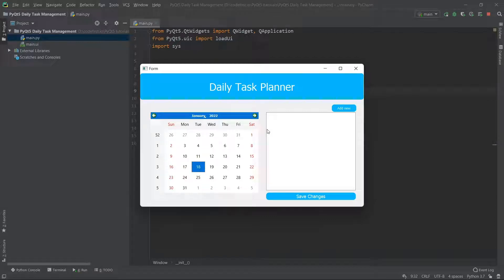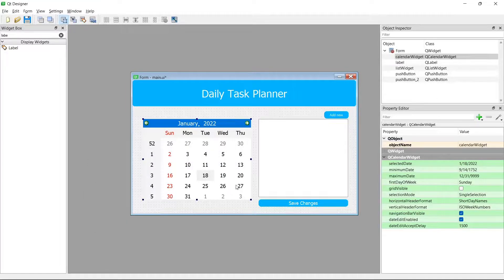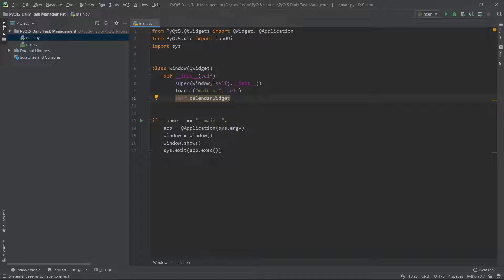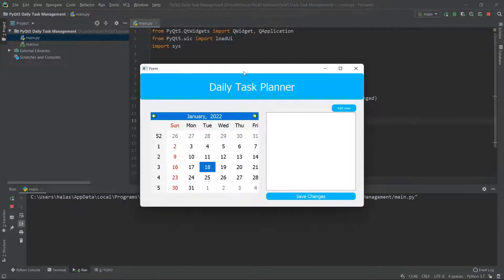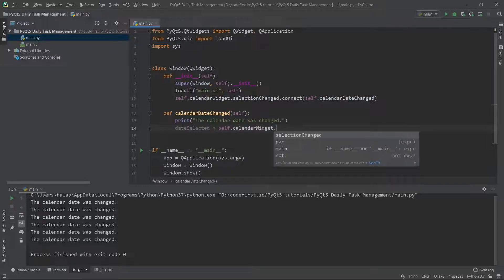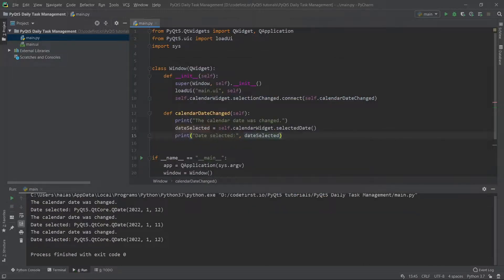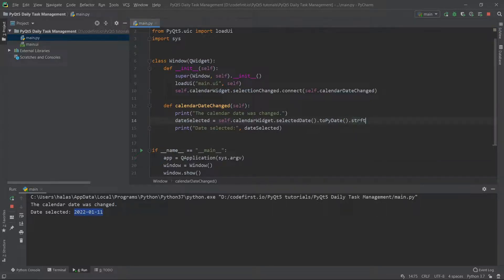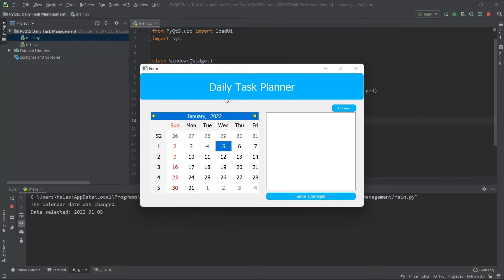PyQt5 Daily Task Planning app #2: QCalendarWidget [tutorial for beginners] [Calendar Widget]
Build a PyQt5 app for planning your daily tasks. This PyQt5 project is suitable for beginners. This part is about the QCalendarWidget or PyQt5 Calendar Widget.

In this video, you will:
 - Work with PyQt5 and QtDesigner
 - Use QCalendarWidget or PyQt5 Calendar Widget
 - Understand calendar selection changed event
 - Extract selected date from QCalendarWidget
 - Get date from PyQt5 calendar widget

**Timestamps**
00:00 Introduction to the QCalendarWidget
01:50 QCalendarWidget in the code
02:45 Calendar changed event
04:30 Extract selected date

**Tags**
PyQt5
PyQt5 tutorial
PyQt5 module
PyQt5 Designer
QtDesigner
Qt GUI tutorial
Todo list app
Task management app
PyQt5 app
PyQt5 project
QCalendarWidget
PyQt5 Calendar Widget